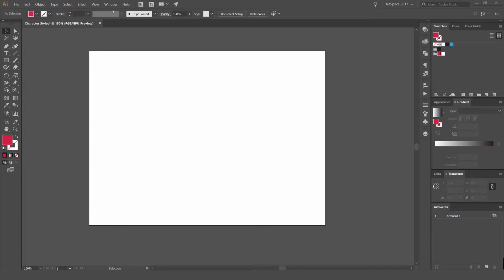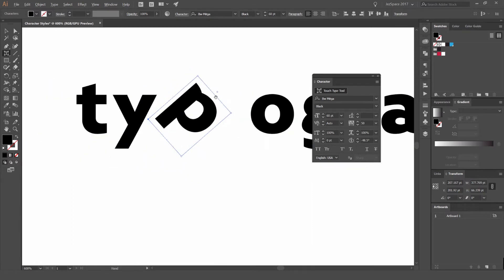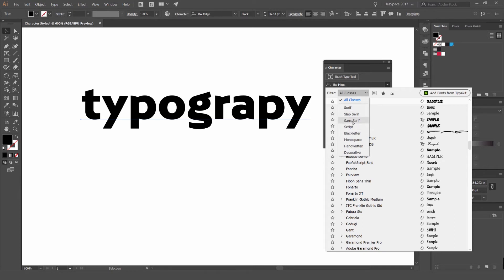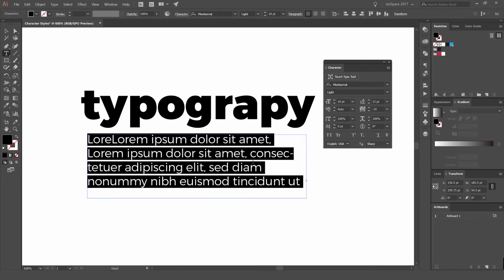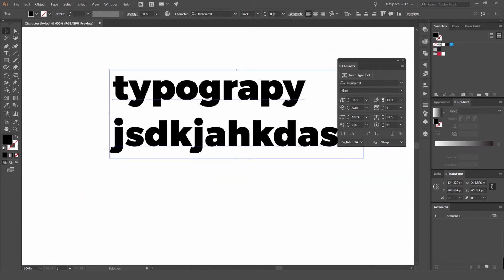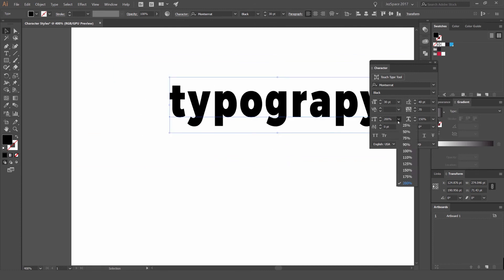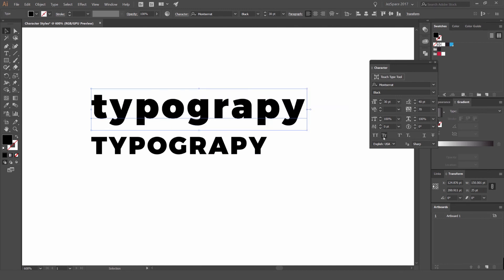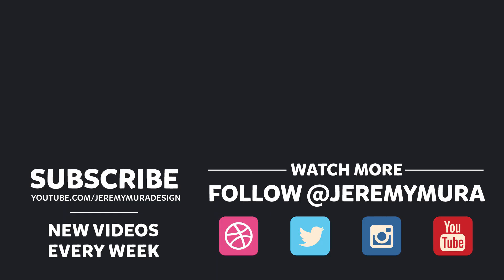How To Use Characters & Touch Type Tool In Adobe Illustrator CC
This tutorial will show you how to use the type type tool and manipulating type within illustrator. I also show you how to use each parameter of the character styles panel and how to customise your fonts quick and easy.